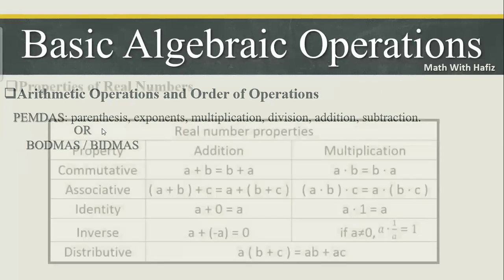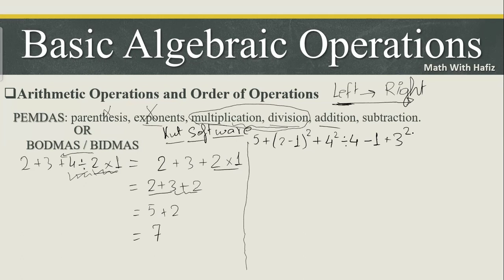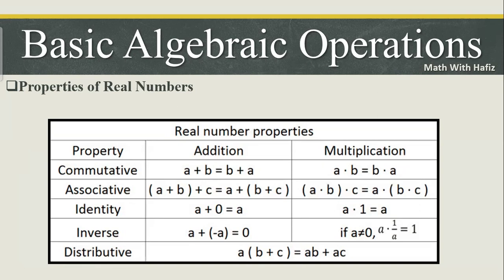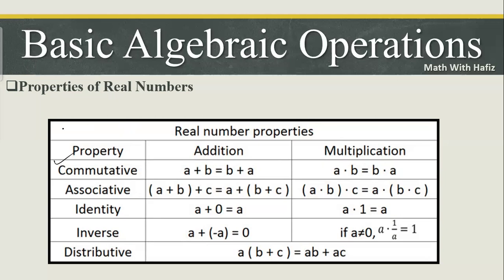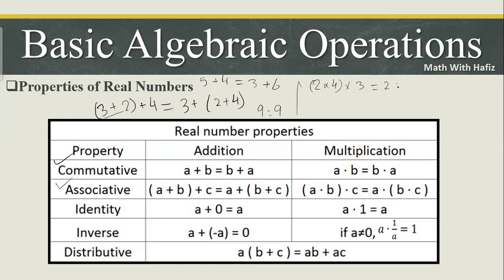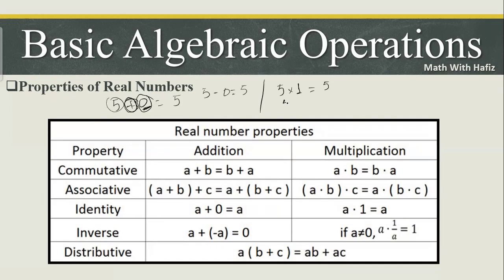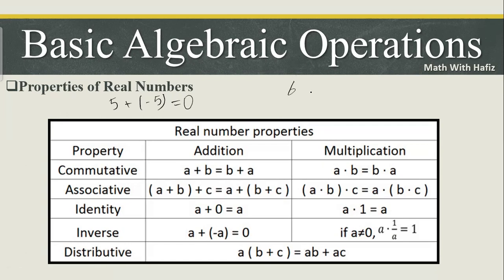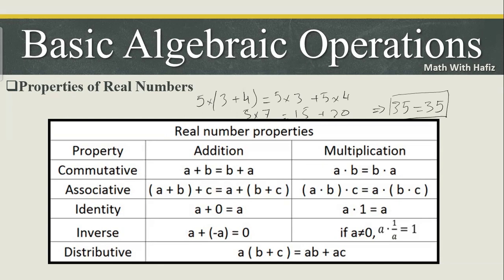Chapter 1: Basic Algebraic Operations (Order of Operations, Properties of real numbers)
Welcome to the video on Basic Algebraic Operations! In this lesson, we'll dive into two fundamental topics that are essential for building a strong foundation in mathematics:

Arithmetic Operations and Order of Operations: Learn the basics of addition, subtraction, multiplication, and division, as well as how to correctly apply the order of operations (PEMDAS/BODMAS) to solve complex expressions accurately.

Properties of Real Numbers: Understand the key properties that govern real numbers, including the commutative, associative, distributive, identity, and inverse properties. These concepts are crucial for simplifying and solving algebraic equations.

Whether you're a beginner looking to strengthen your math skills or someone preparing for more advanced topics like calculus, this video will provide you with the knowledge and confidence to excel in algebra.